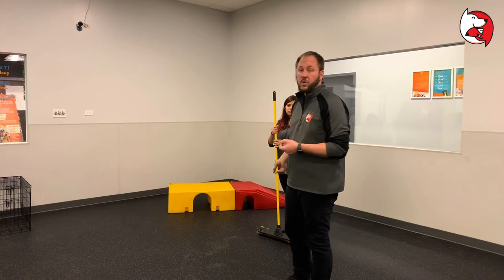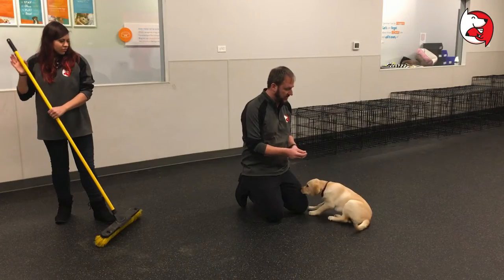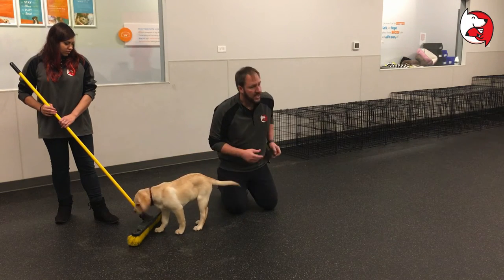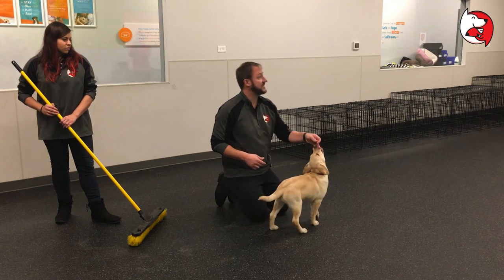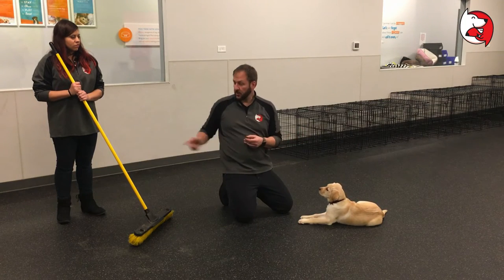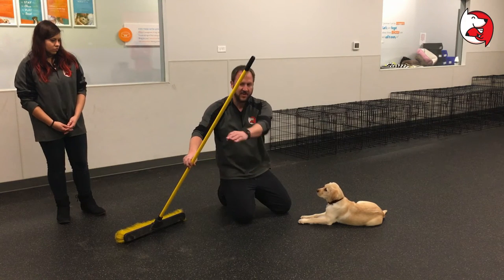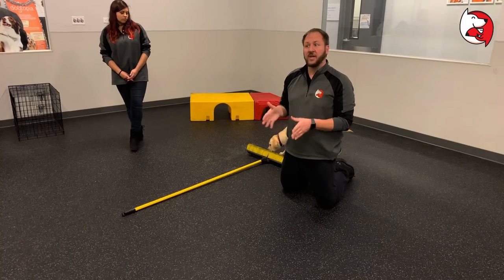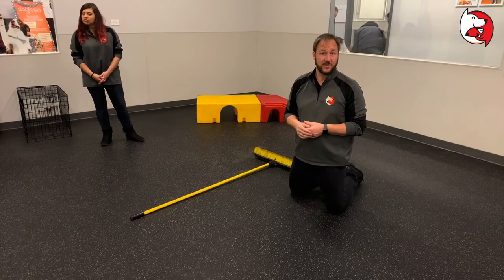Puppy Class Lesson: Positive CSP Exposure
This video goes over how to expose your puppy to different things during the critical socialization period as we discussed in our Puppy Kindergarten class.

for thousands of free dog and puppy behavior training videos like this one.